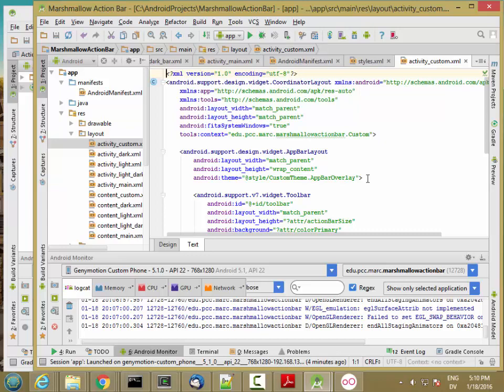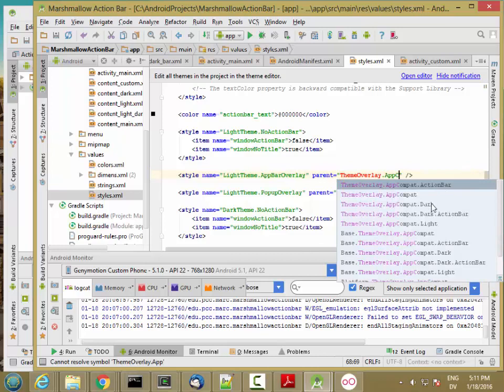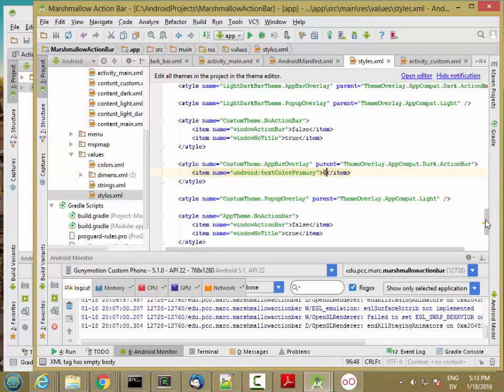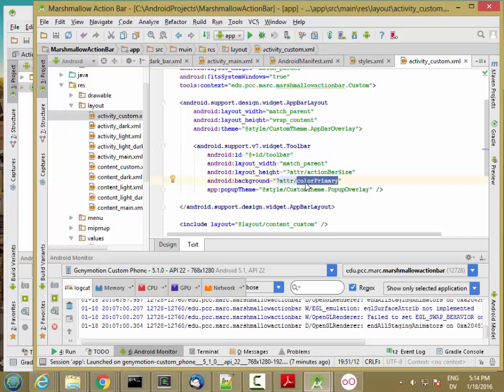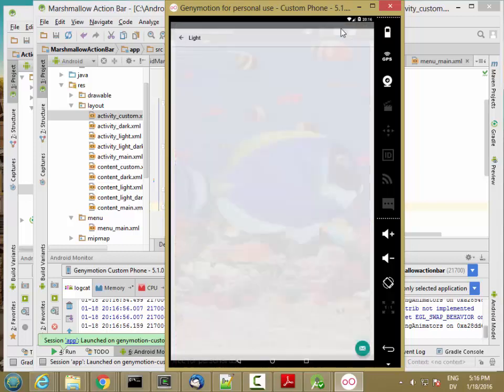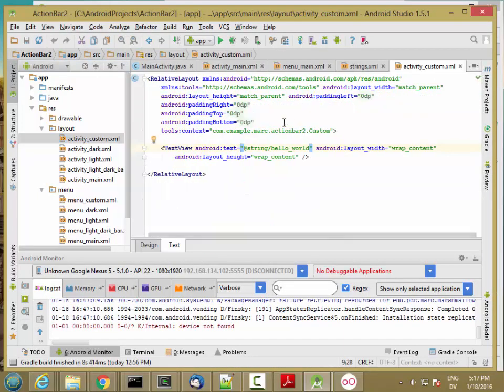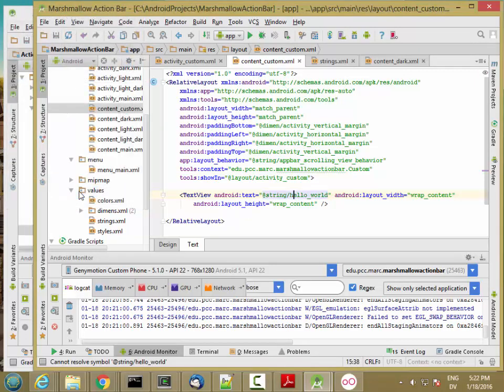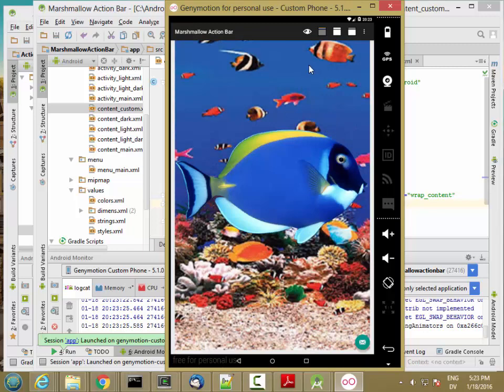135M MarshmallowFixedStyles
CIS 135M Marshmallow Fixed Styles - Fixing the styles for the ActionBar example in Marshmallow.